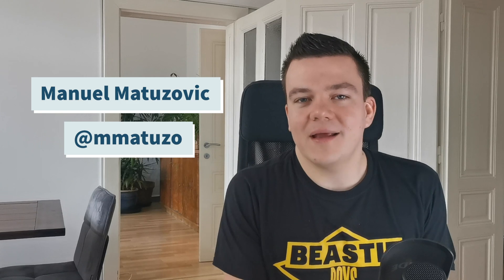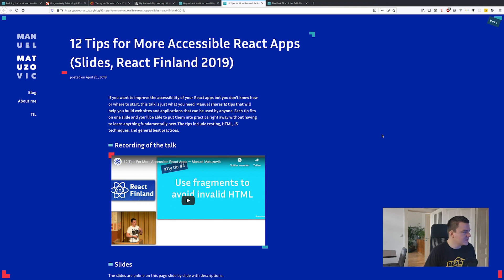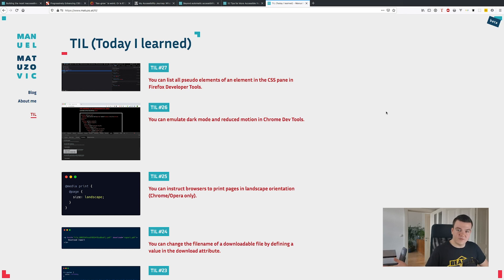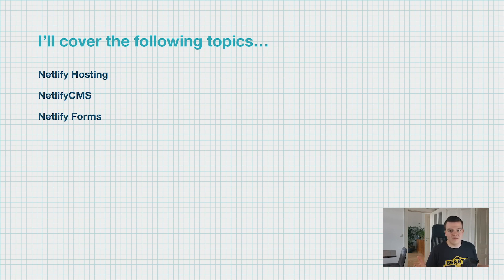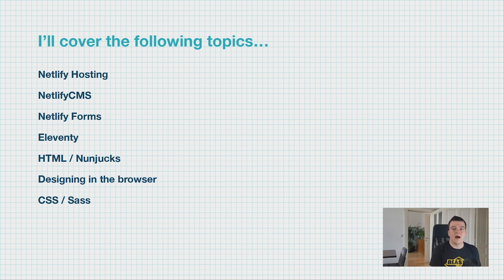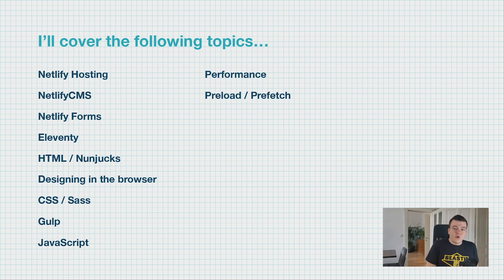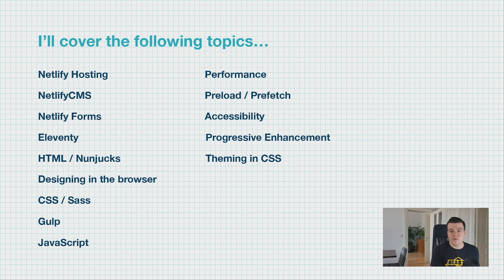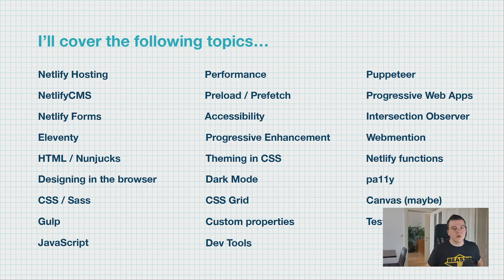matuzo.at from scratch - #0 introduction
I'm redesigning and building my website from scratch. In this first video I introduce myself and I describe what my plans are for the following weeks and months. Watch it to see if this series of videos is for you or not.

3:41 List of topics I'll cover